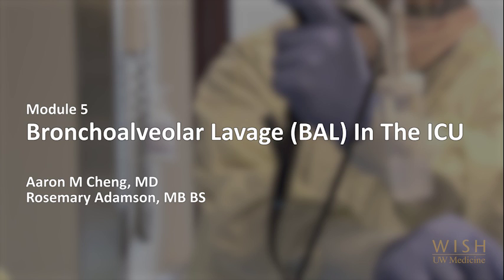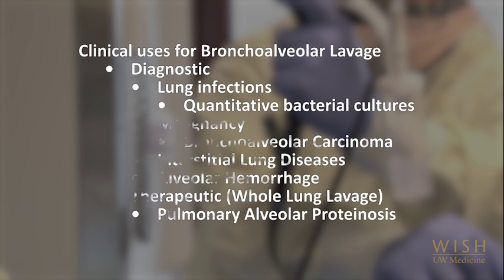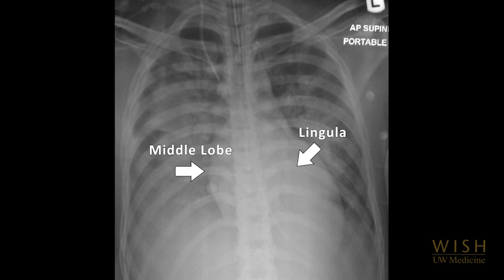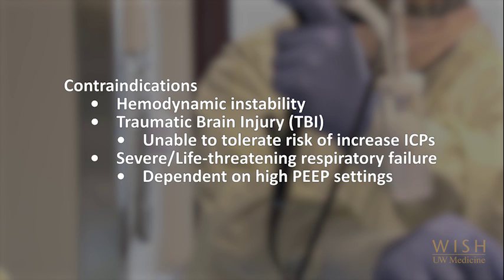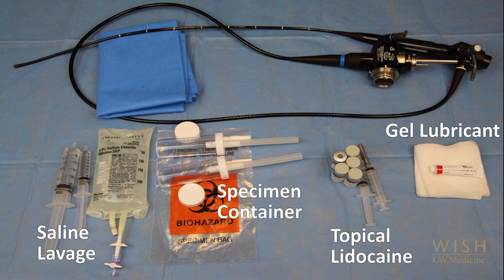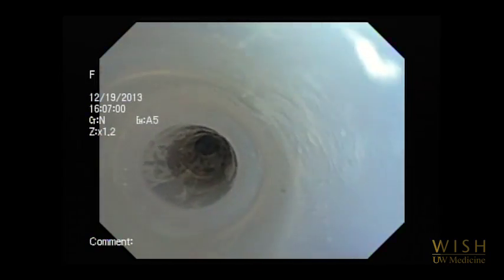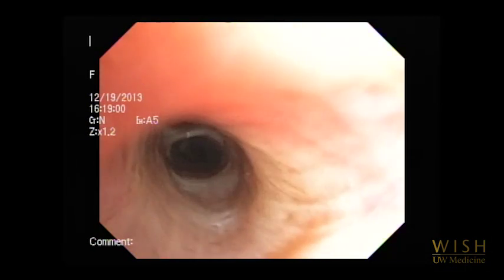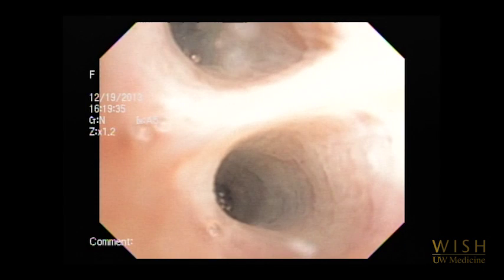Bronchoalveolar Lavage (BAL) in the ICU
Module 5

Aaron M Cheng, MD
Rosemary Adamson, MB BS